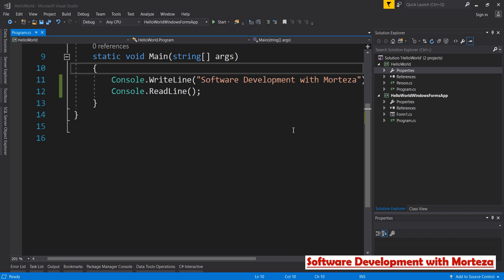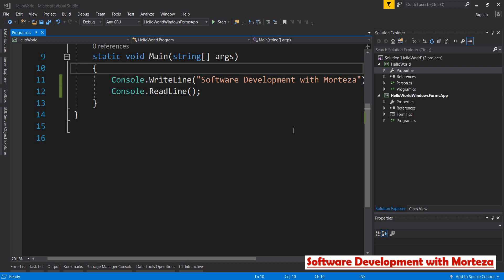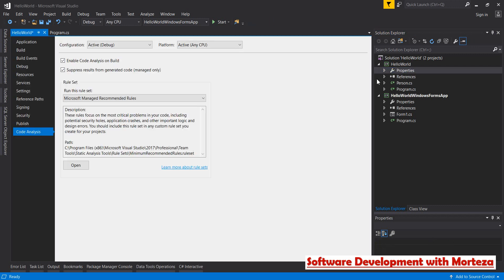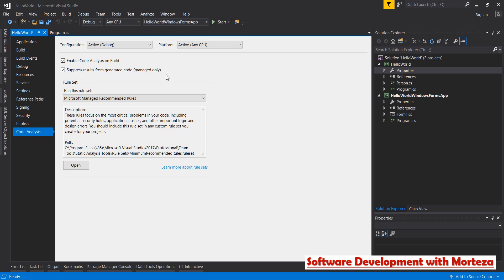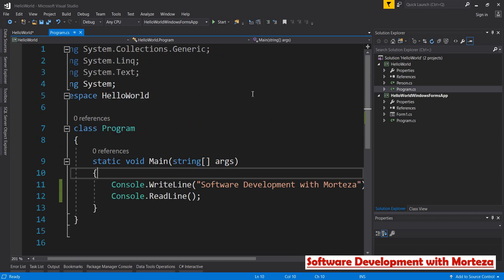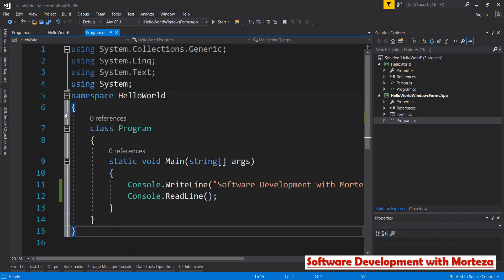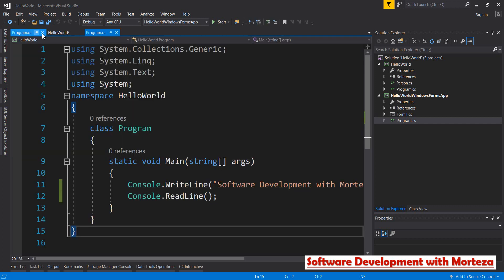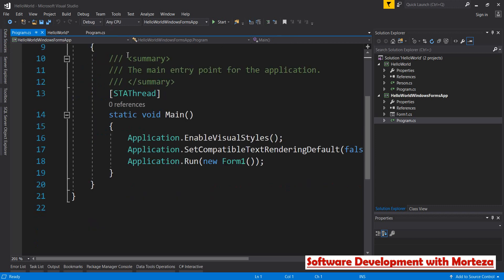Visual Studio Code Analysis Part 2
In this video, I'm going to teach you how to use code analysis as one of the features in Visual Studio. Make sure you watch the first part of this video.